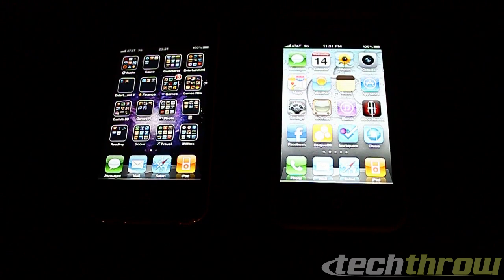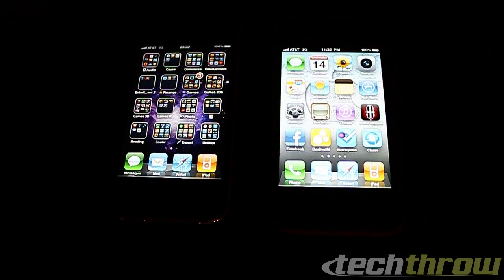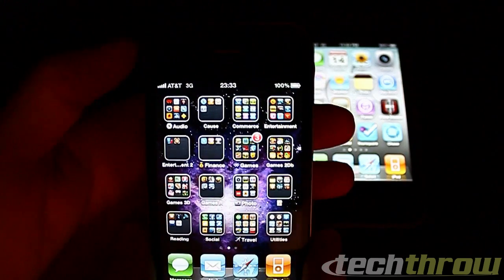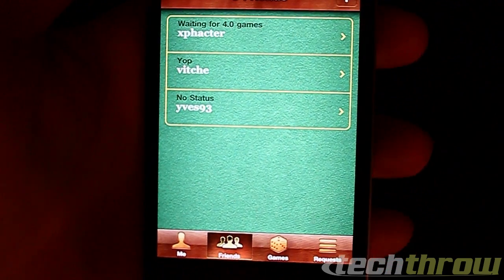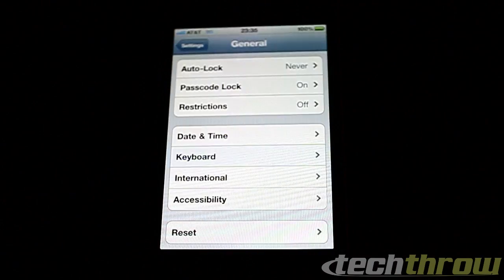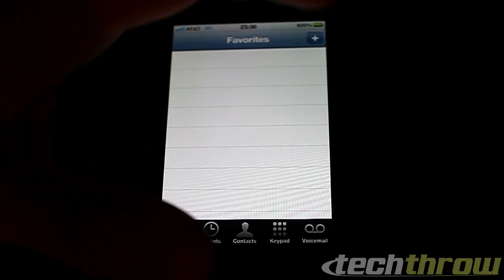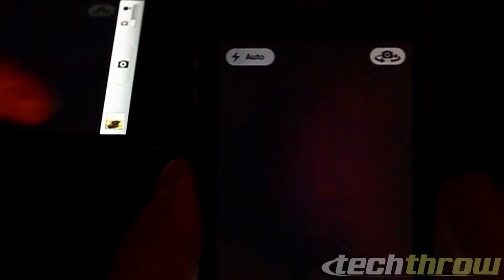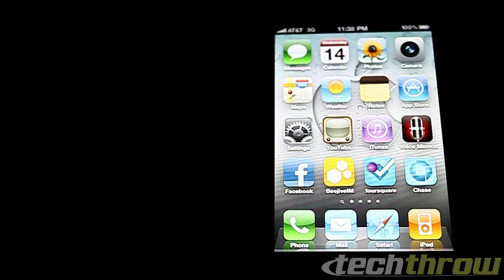iPhone iOS 4.1 Beta New Features Walkthrough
Just a quick look at the new features and changes in the iPhone iOS 4.1 Beta.